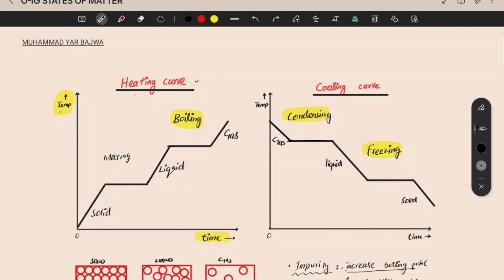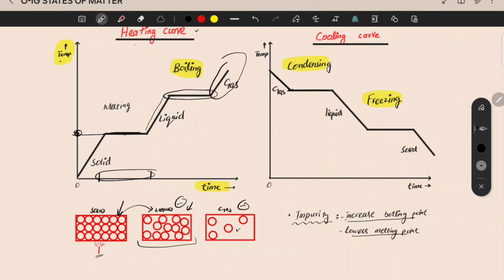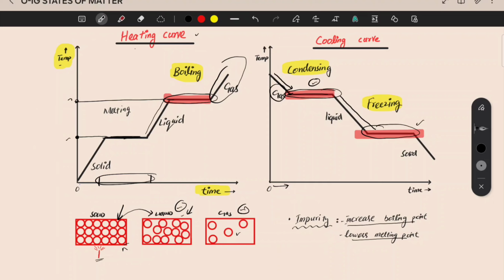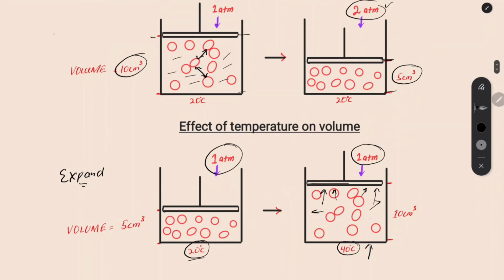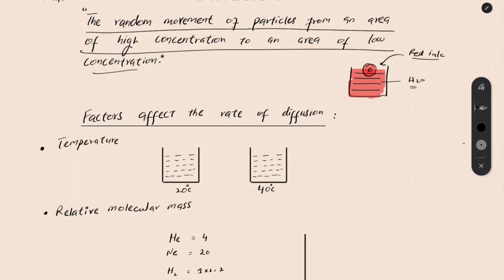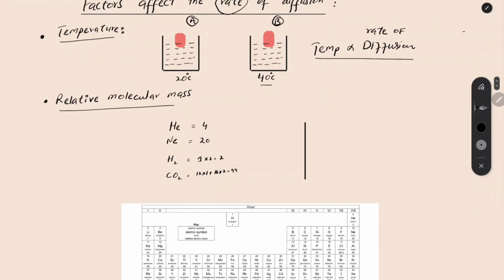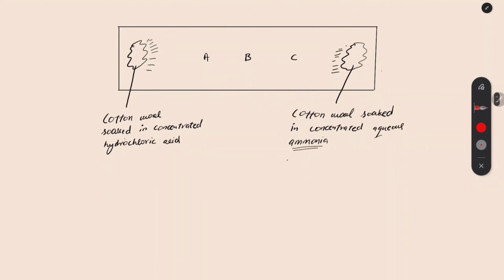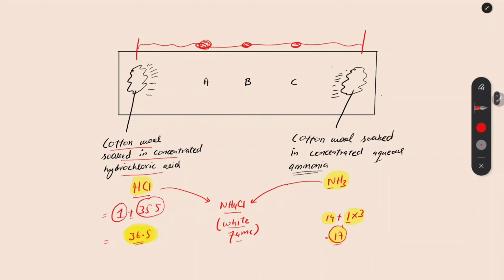States of matter IGCSE/O-levels part 2